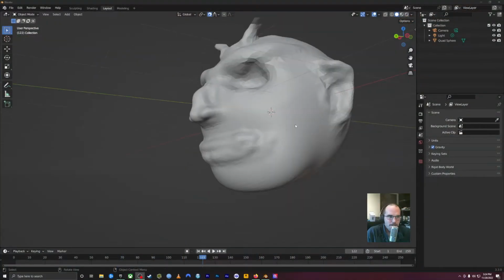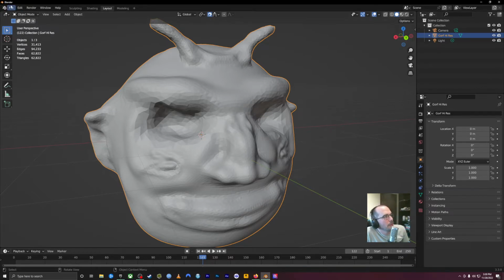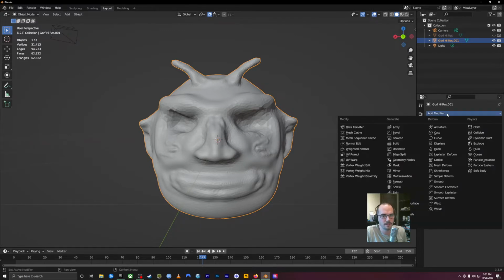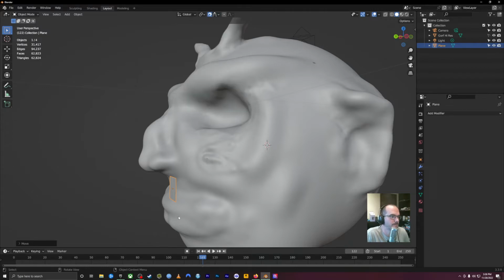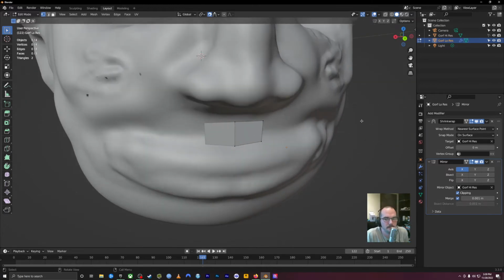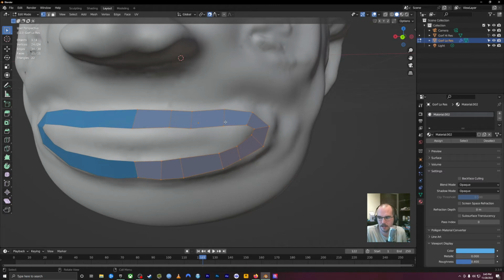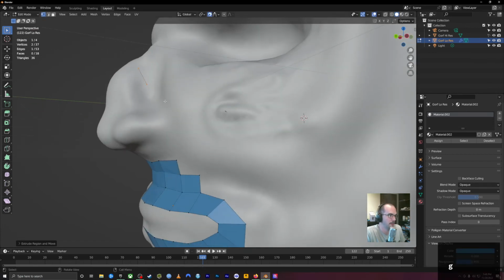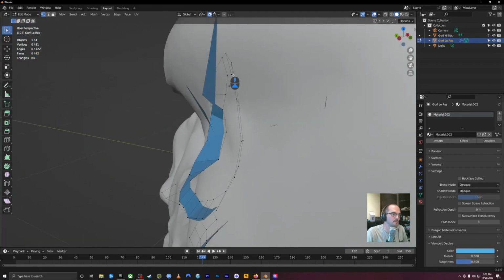3D Modeling - Week 15: Retopology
0:00 Intro
1:02 Why Retopologize?
6:24 Retopology in Blender
10:41 Creating a new mesh
19:03 General rules
26:50 Closing